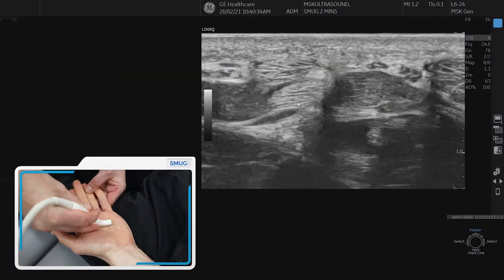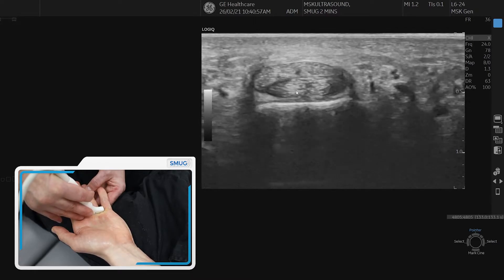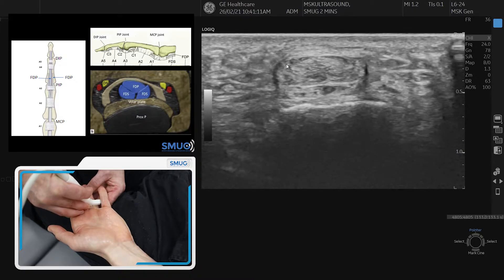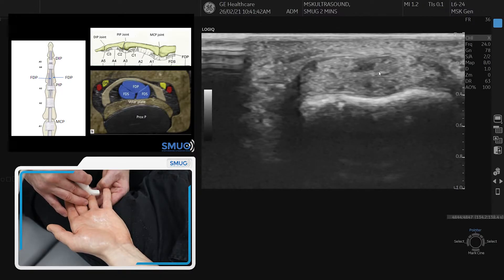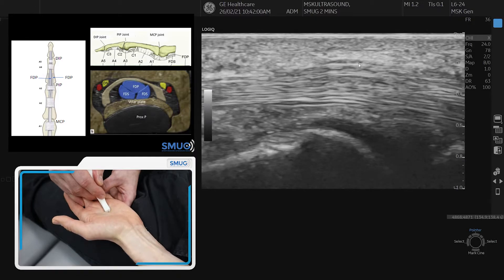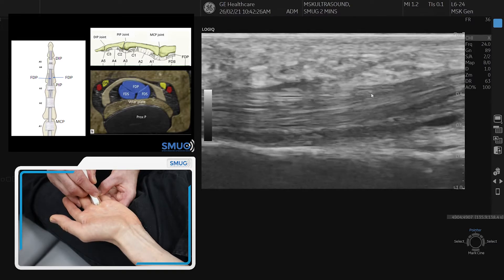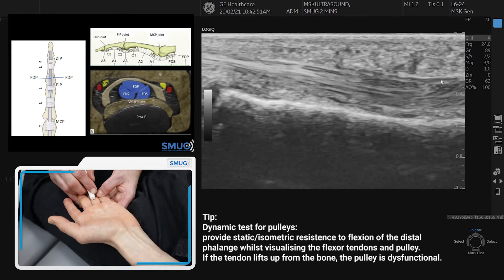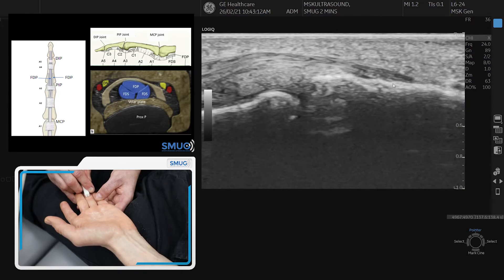Flexor Digitorium Tendons, Pulleys and Volar Plate - 2 min series MSKUS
🎓 Ready to raise your standards in MSK ultrasound? This video walks you through the transverse and longitudinal methods for examining flexor tendons using ultrasound. It covers the key structures, including the flexor profundus, digitorum, and the A1 and A3 pulleys, with tips on how to adjust the probe angle for clear imaging. You'll also learn how to track the tendons and see how they attach to the distal phalanges.

SMUG MSK Ultrasound Training has been setting the standard in ultrasound education for over a decade. Whether you’re just starting out or looking to refine advanced techniques, our UK-based courses are designed to deliver practical, high-quality training in a supportive and professional environment.